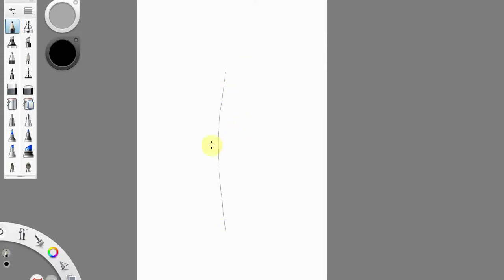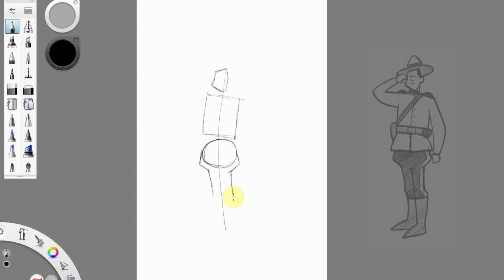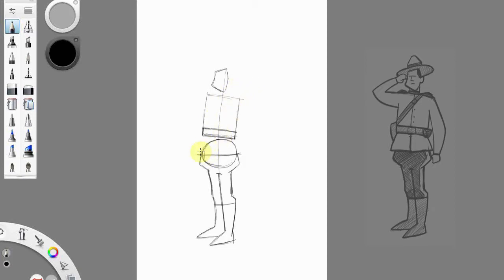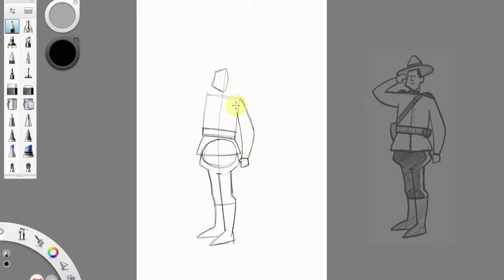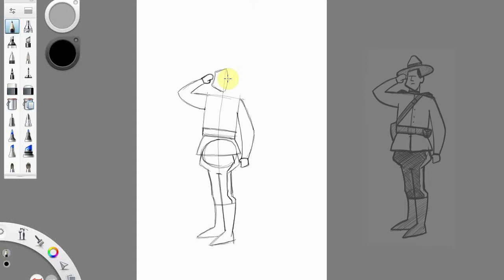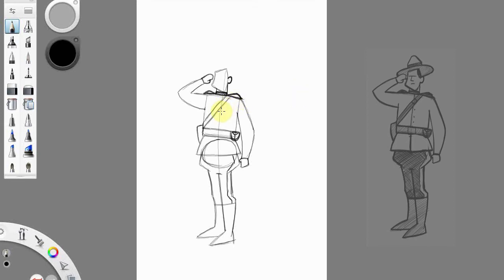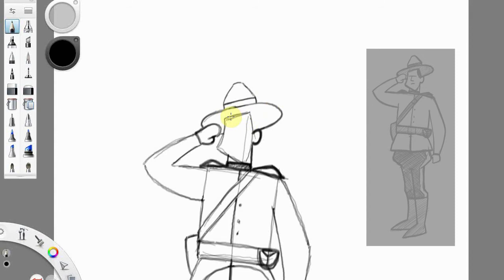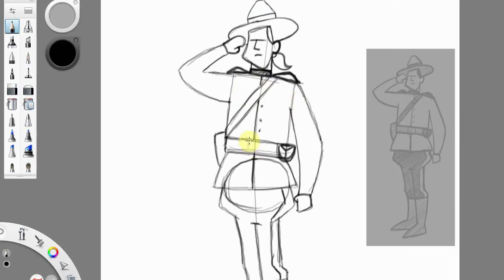Uncle Kenny's - How To Draw a Canadian Mountie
A 15 minute tutorial using simple shapes to draw a Canadian Mountie. Aimed at kids age 8 and up. I had to work within a 15 minute timeline by request, if more time is needed I would suggest pausing the video when the kids need it.